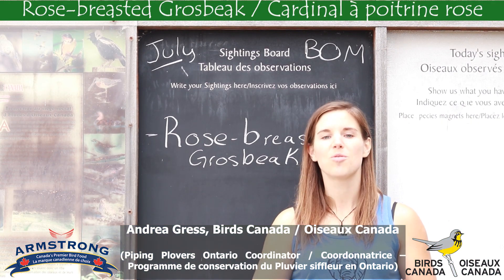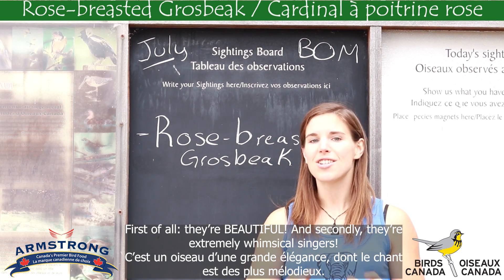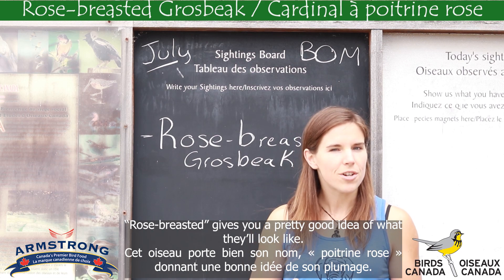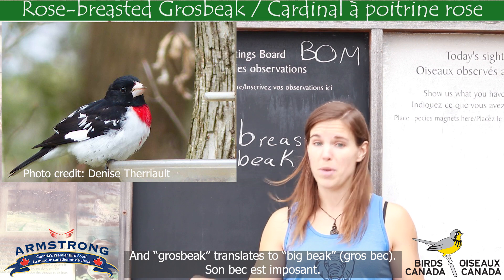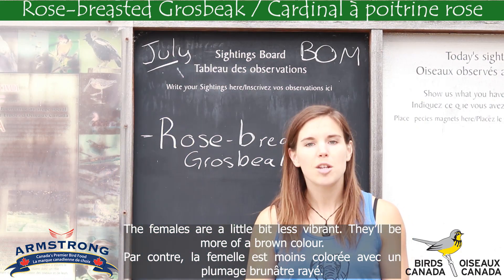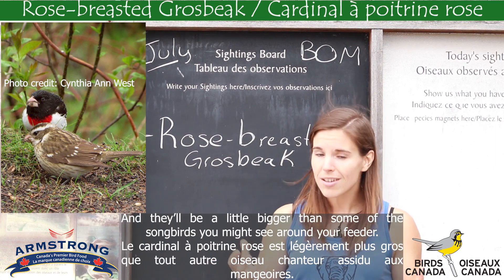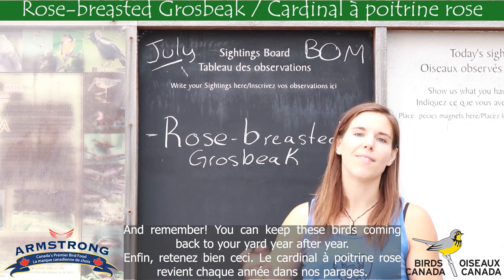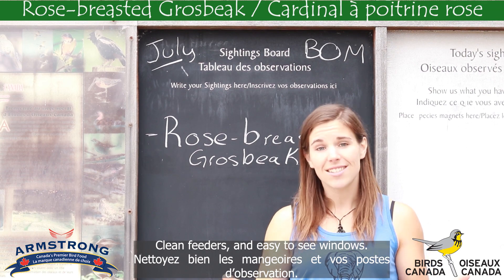July - Rose-breasted Grosbeak (Juillet - Cardinal à poitrine rose)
Rose-breasted Grosbeaks are an absolute delight to have in your yard! Learn more with Armstrong Bird Food & Birds Canada.

Le cardinal à poitrine rose est un merveilleux visiteur à accueillir au jardin! Apprend plus avec Armstrong & Oiseaux Canada.